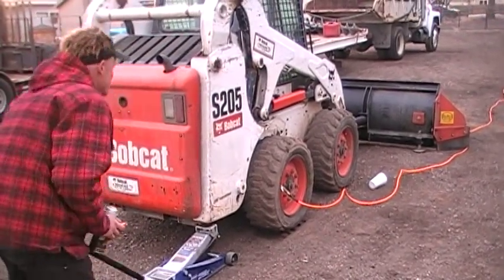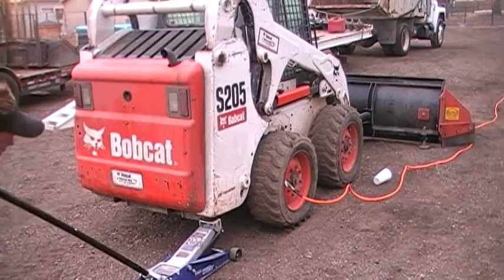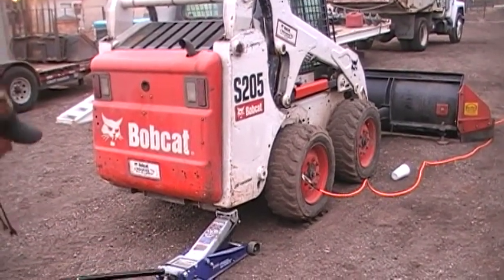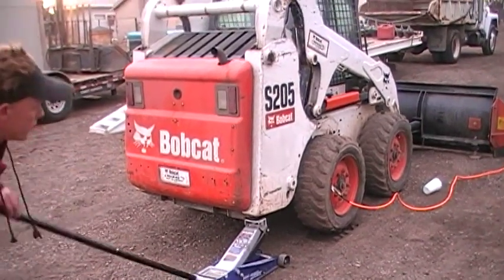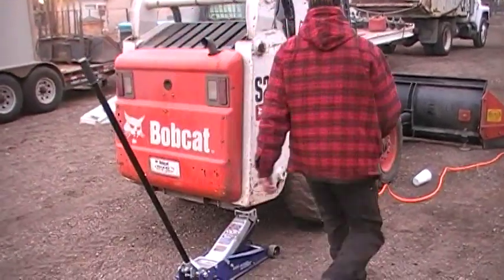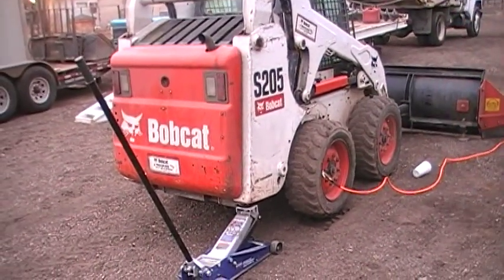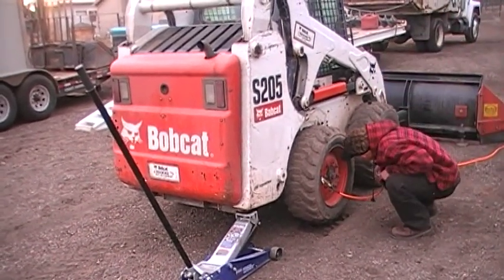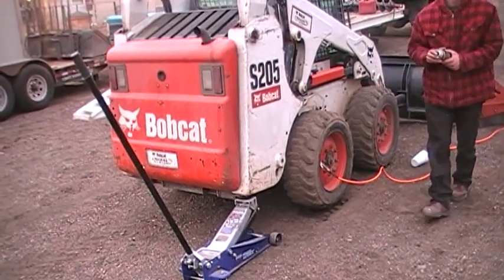Easy Way To Bead Up A Tire (With Ether)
PLEASE READ THE DESCRIPTION AND
BE VERY CAREFUL!!!
I will not be held responsible for YOUR actions :)

Previously Titled: Trick to Seating the Bead on a Tire With Ether or Starting Fluid

Here is a video of a trick that I learned from my cousin Bill so if anything happens talk to him not me! lol but seriously, be careful this works great. It is easier and quicker than taking the tire off and going to the tire store. Notice how I leave a trail of starting fluid on the sidewall. Next, I light it and kick the tire. I guess kicking the tire lets enough oxygen into the mixture to ignite and or explode, seating the bead. If the air hose is not attached within about 5 or ten seconds, the air inside the tire will cool and the tire will be sucked off the bead again.